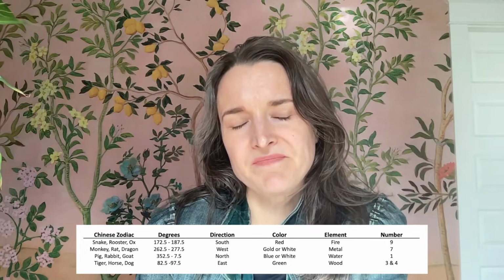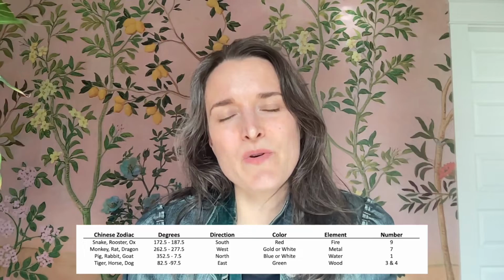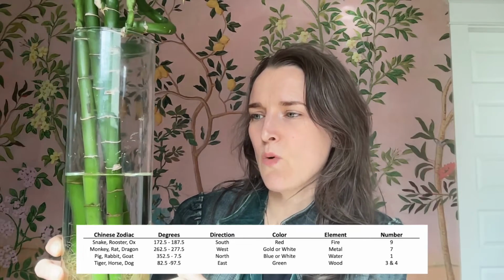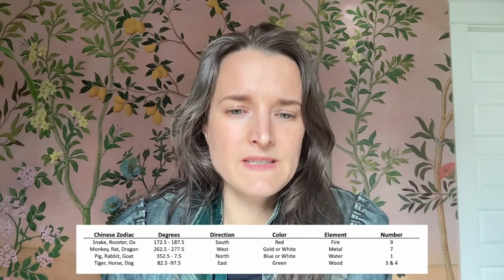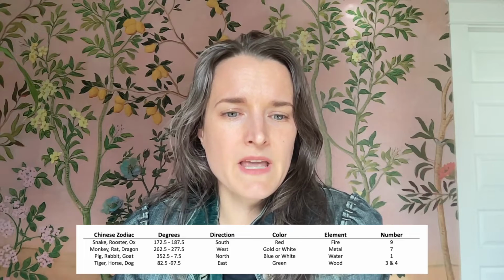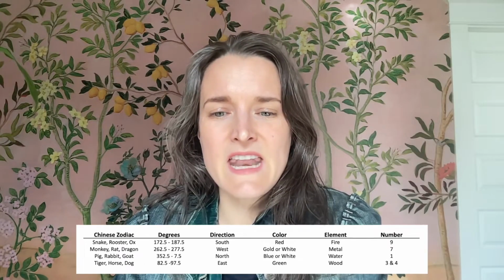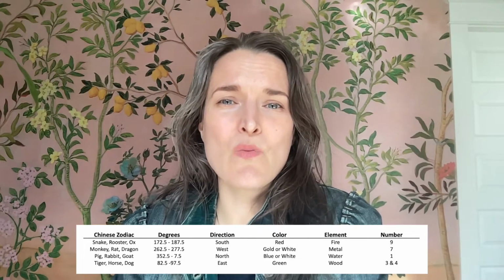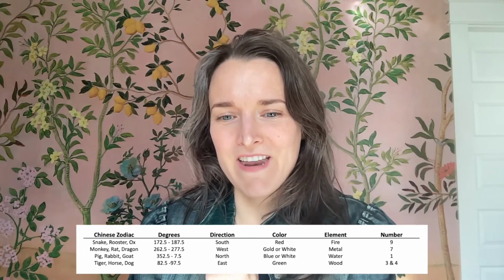How to Attract Love and Luck Using a Feng Shui Peach Blossom